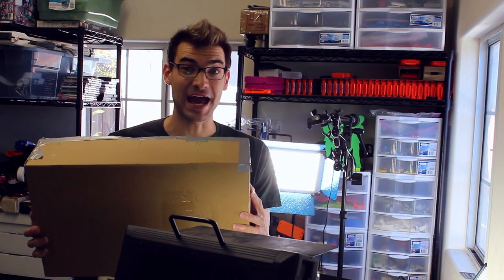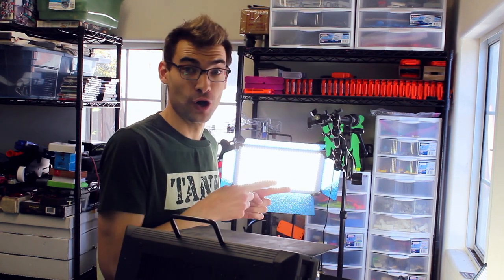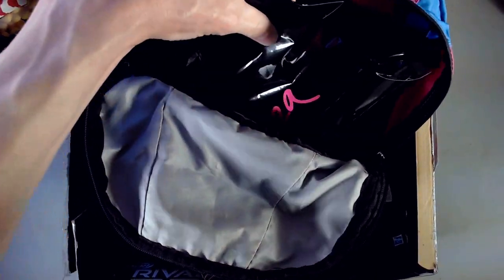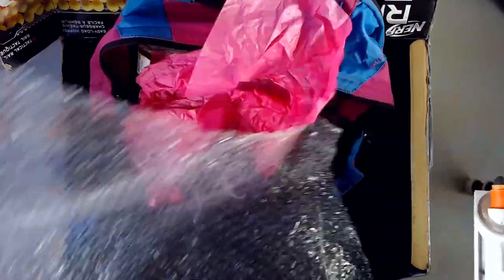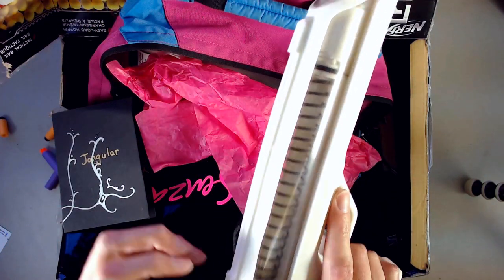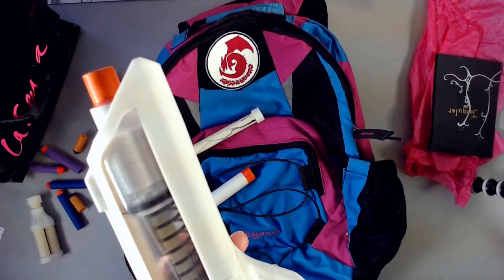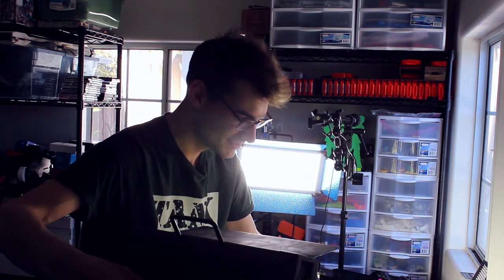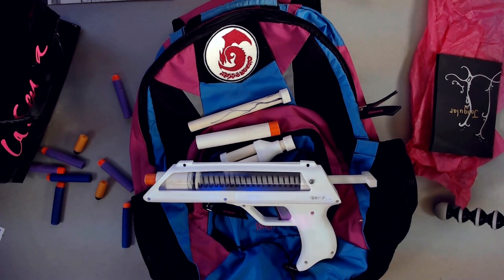Awesome Nerf Blaster Made Just For Me! Nerf Secret Santa Unboxing!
Such a huge thank you to Alice Coatduck!

Jangular
1769 Hillsdale Ave. #54419